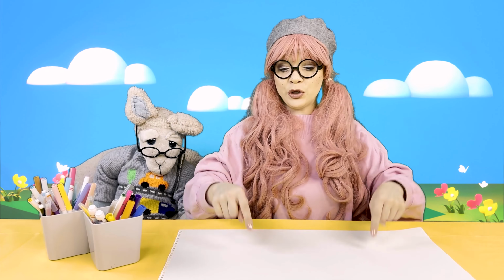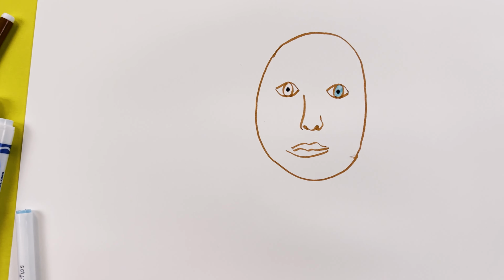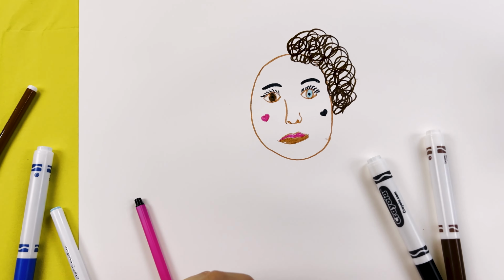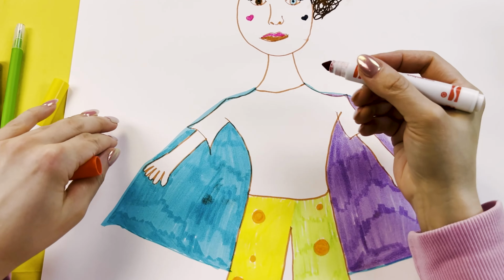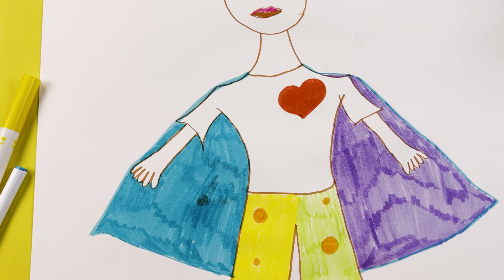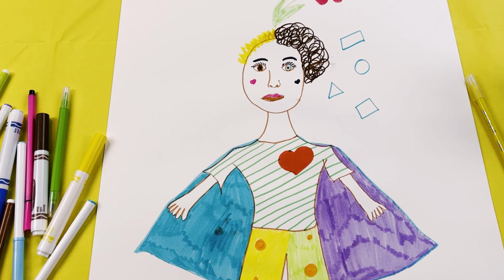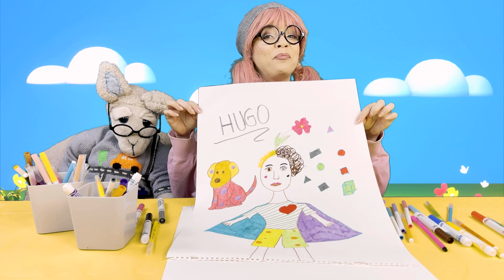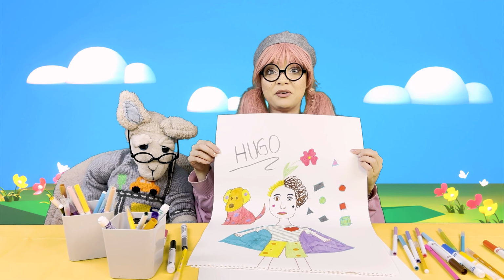🖍️💫 Kids are learning to use Imagination and Creativity | Drawing an Imaginary Friend | Ayu and Gigi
🖍️ ❤️ 👫 💫 🎨Embark on a whimsical adventure with Ayu and Gigi as they encourage children to explore the depths of their imagination! Through the joy of drawing, kids are invited to breathe life into their own imaginary friends. Does your imaginary friend possess awe-inspiring superpowers or a heart as big as the sky? What do they look like? With Ayu and Gigi's guidance, young artists delve into a world where creativity knows no bounds, painting vivid portraits of their fantastical companions

🌟 Welcome to the magical world of Ayu and Gigi, where education meets entertainment! 🌈 Join our lovable characters for non-stop fun, laughter, and amazing adventures while learning new things along the way.

Thanks for tuning in to Ayu and Gigi's exciting play and learn episodes, specially crafted to provide education and entertainment for toddlers, kids, children, and families. Get ready to explore, discover, and have a blast while learning new things together! ✨🎈